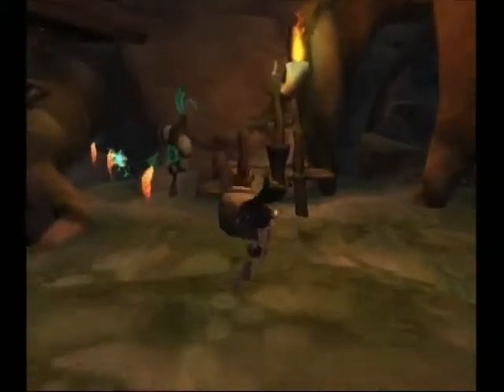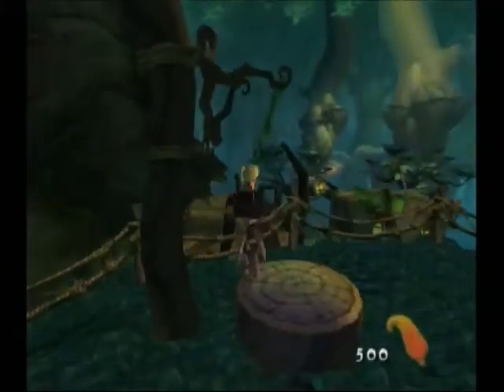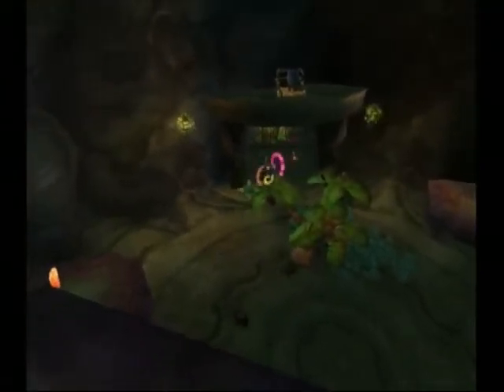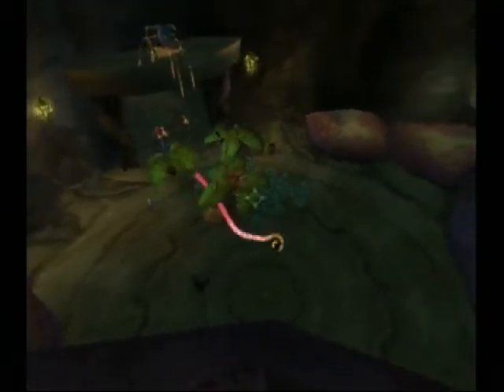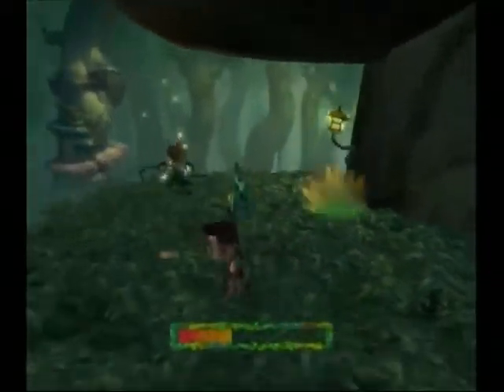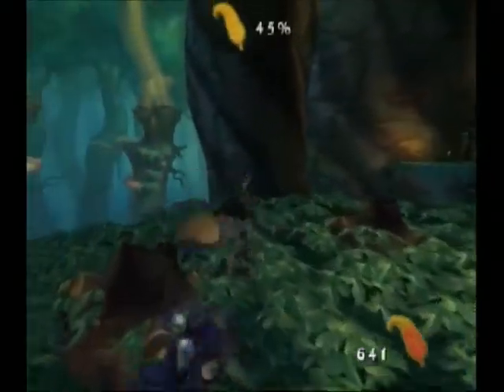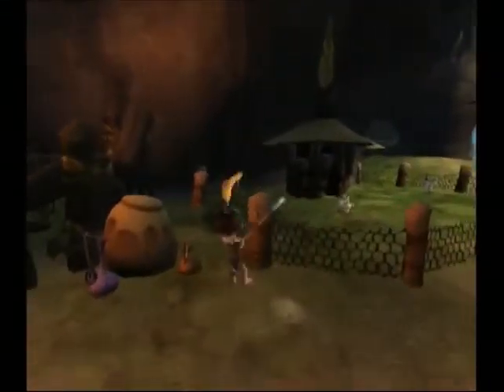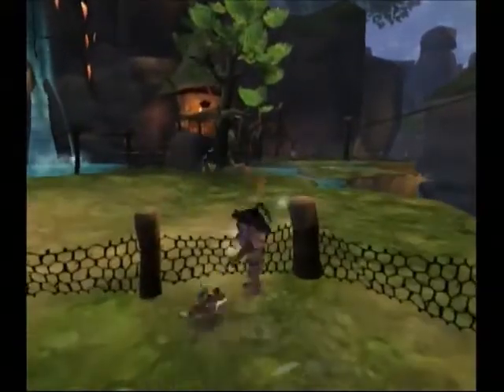Tak and the Power of Juju episode 3: Animal Abuse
Hello, everybody!  This episode we get a blowgun and abuse several different animals in our quest to murder plant-life.
Note: The next episode may be late; I didn't get to record as much as I planned before getting my wisdom teeth out.